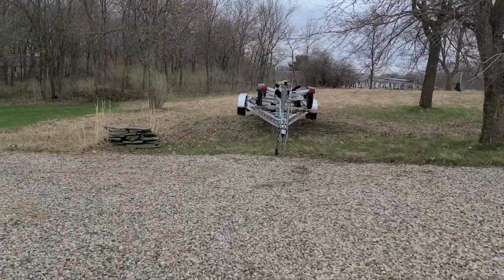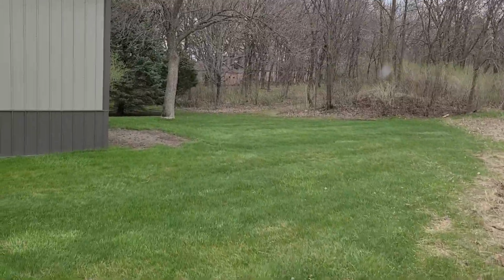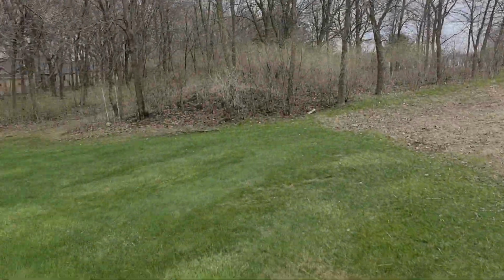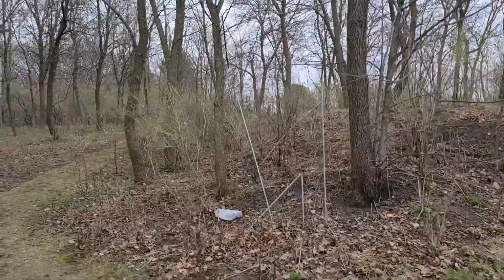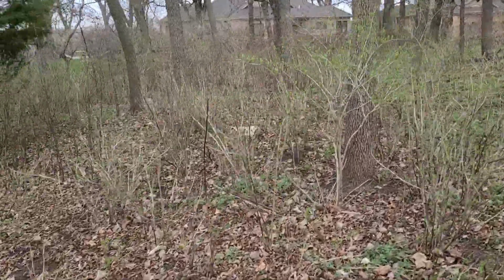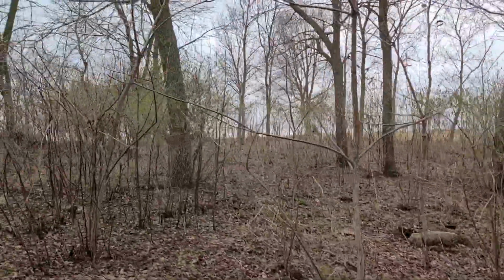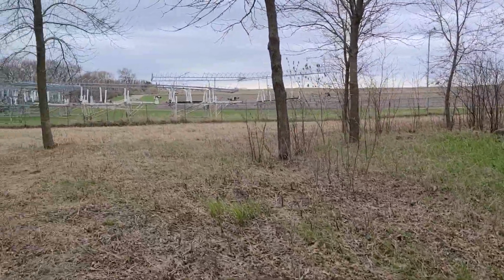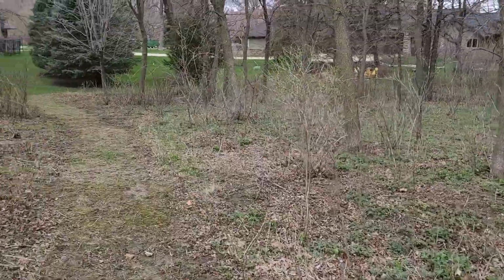the cove outside land